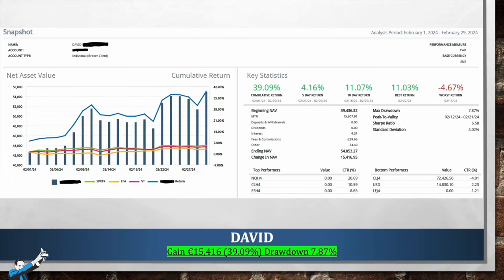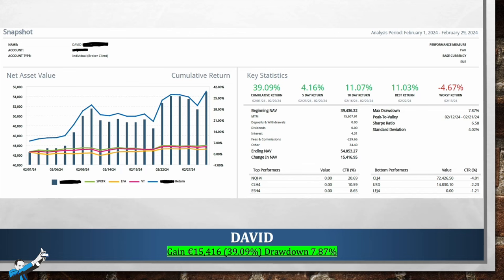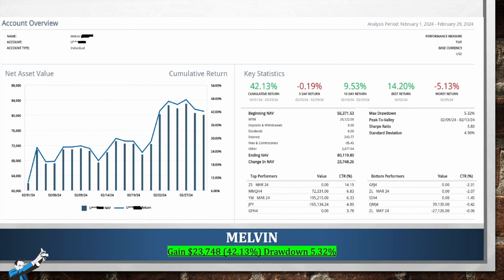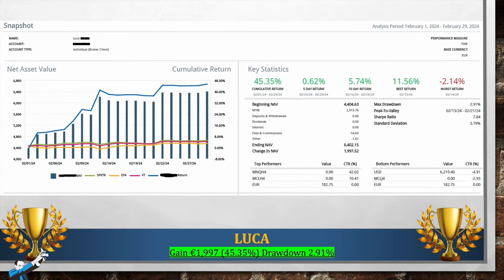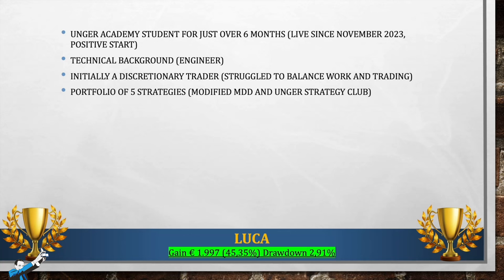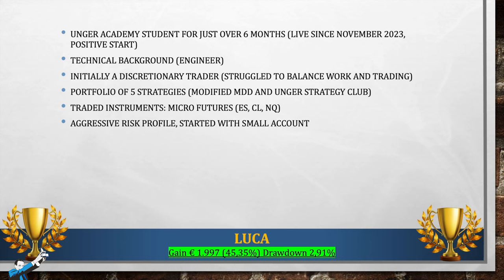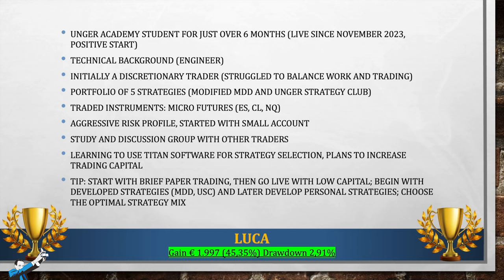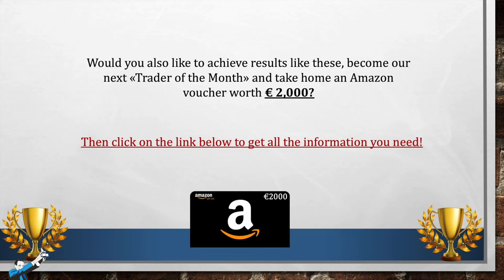Trader of the Month: The Winner Is Luca, with a 45% Profit on Micro Futures!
▷Want to know how we can help you improve your approach to trading?

Click here if you want to learn more about the Trader of the Month contest 👉🏻

Did you know that the Unger Method™ also works great with Micro Futures?

This is proven by the outstanding performance of Luca, our February Trader of the Month, who clinched victory with an impressive return of +45%, earnings of nearly €2,000, and a very minimal drawdown of just -2.9%. 🚀🔝

Luca began live trading in November 2023, and in just three months, he achieved excellent results by trading a portfolio of strategies on Micro Future contracts for the Nasdaq, Crude Oil, and the S&P500.🔥

In today's video, we'll dive deep into his trading performance and also discuss the achievements of two other traders who have stood out for their excellent results:
⭐️David, with a return of +39%, earnings of over €15,400, and a drawdown of -7%
⭐️Melvin, who previously won the contest in September and December 2023, with a return of +42%, earnings of over €23,700, and a drawdown of -5%

By watching the video you'll discover:
✅How Luca won the "Trader of the Month" contest
✅Detailed insights into the trading performances of Luca and the two other standout traders
✅The markets they traded on, the types of strategies used, and their risk profiles
✅Their advice for those new to live trading

The Trader of the Month contest is reserved for Unger Academy® students and rewards the participant who achieved the best live trading performance with a €2,000 Amazon gift card.

If you want to watch previous Trader of the Month videos, click here!

0:00 Introduction + What is the Trader of the Month
00:50 David, who earned €15,416(with a return of 7.87%)
01:35 Melvin, who earned €23,748 (with a return of 5.32%)
02:25 Luca, the winner, who earned €1,997 (with a return of 45.35% and a drawdown of 2.91%)
06:28 Conclusion